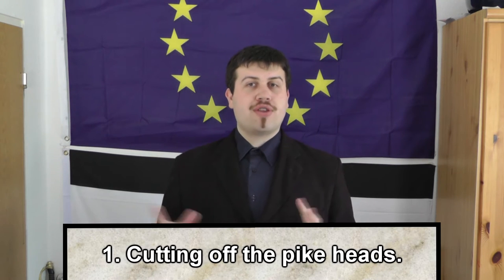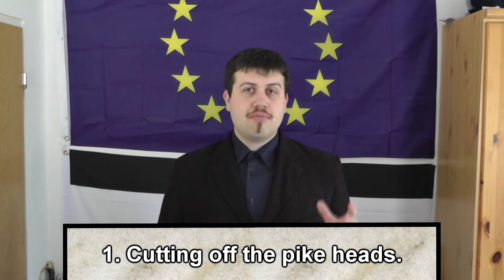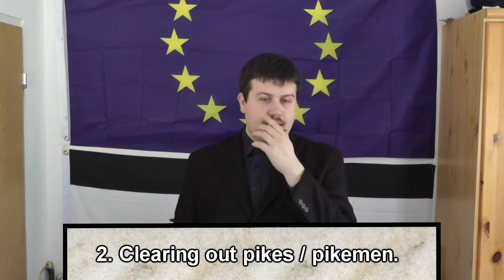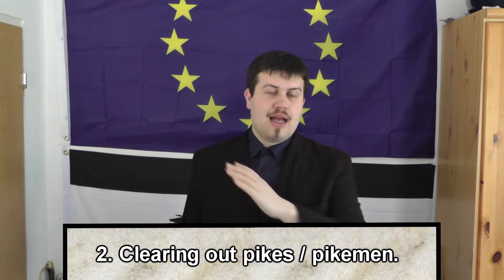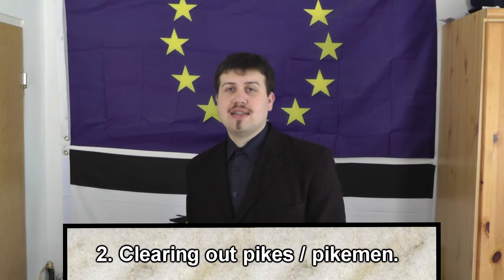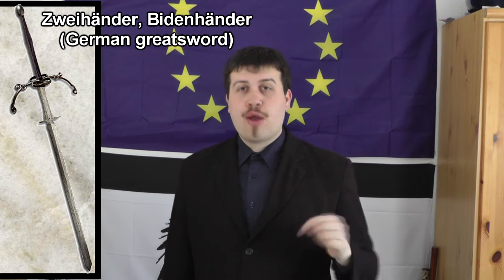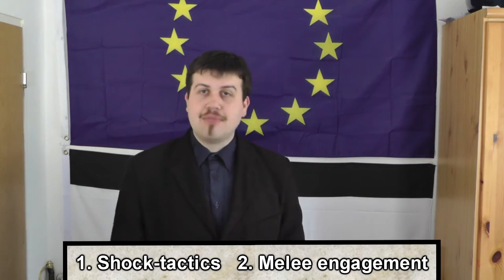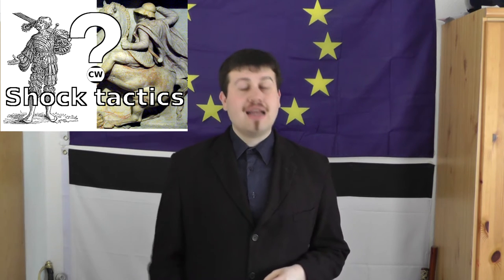How were greatswords used in battle?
An often discussed subject, not only in the HEMA community, but across people who have at least some interest in swords.

I first adress some common statements I hear/read alot and then I give my thoughts on the matter.

The Zweihänder (greatsword) in the thumbnail and in the video:
Source:   own work
Usee:  Nazanian

Source: Espadon-Morges.jpg
User:  Rama, modified by Nazanian